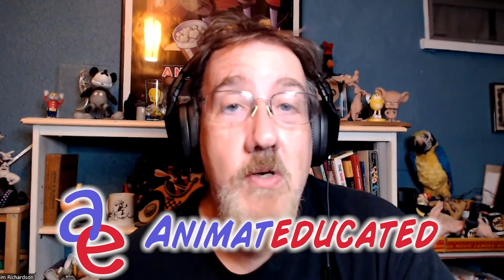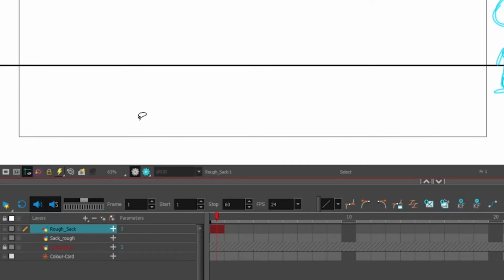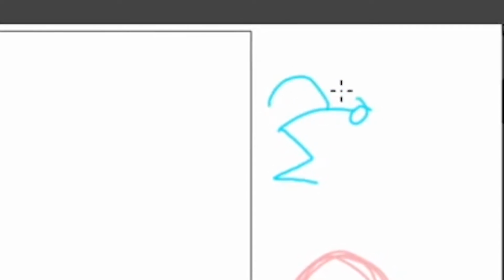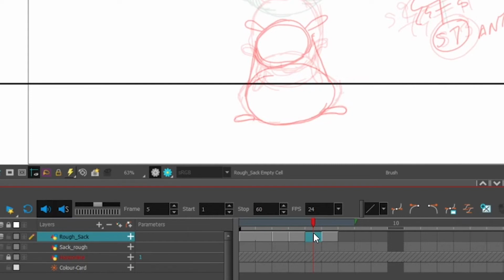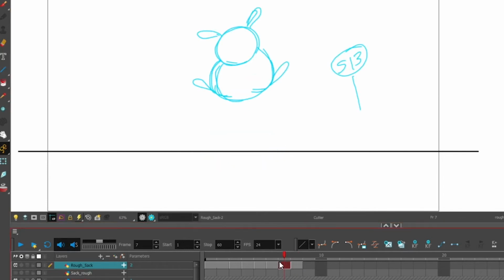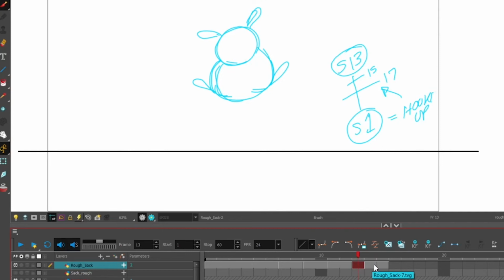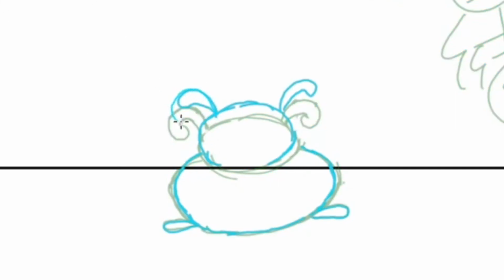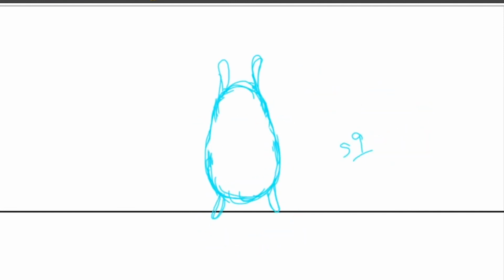FlourSack demo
Here is a tutorial on animating a Flour Sack hop in Harmony. You will learn how Pose to Pose animation works and learn about timing charts for inbetweening as well as what a "Pose Test" is.